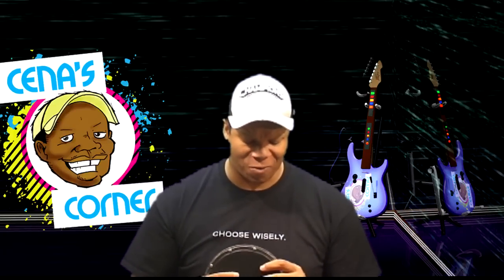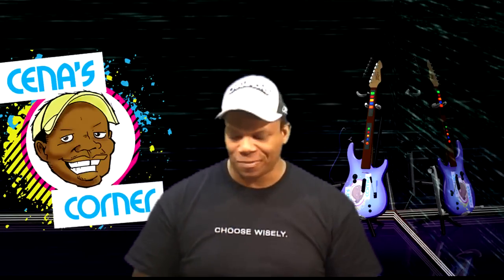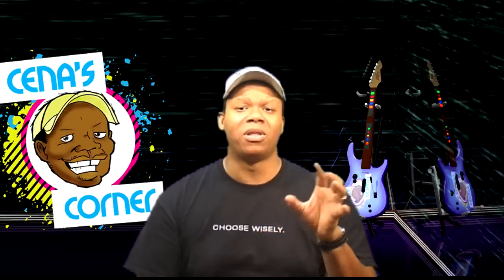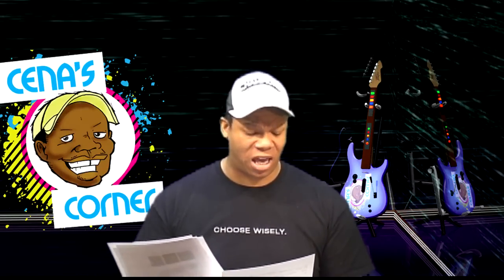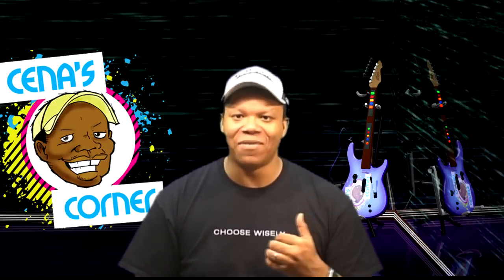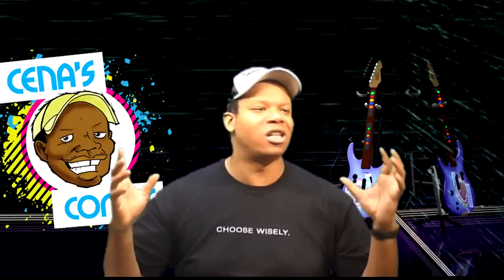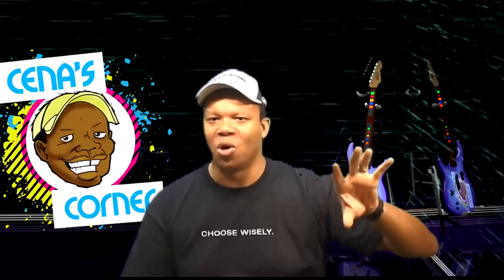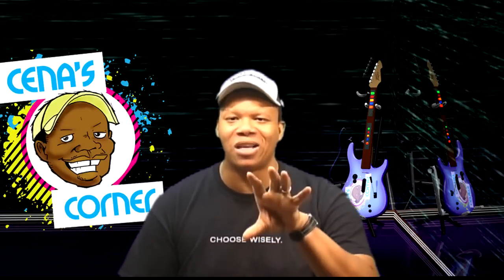Metal Workz Mesh Head Drum Review Pt 2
These drums now creates competition in the market of third party mesh head drums! Since the release of version ones, competitors of Metal Workz have done everything to try to keep them down and raise their product up. However when you have a great product that is hard to do!!!

Watch this review to find out what I think. Also I make a claim on this product, that I have never made for any other product I have ever reviewed!!

cena@cenas Corner.com

RSS Feed & Podcast:
Click the link on the cena's corner website on the left side Youtube does not like the URL for it.

Cena's Corner is proud partners with:
Rock Band Parts

TEAM CENA IS
Wii] [V] James: JimmyGrimbleRB [Wii] [G] Olivia: ExpertGuitarHeroGirl [Wii] [G] Sean: masterspy4 [Wii] [D] Ben: freedomguitarist1000 [Wii] [D] Tiffany: yesyoucancallmetiff [PS3] [V] Jesse: BravoGangUS08 [PS3] [G] Beau: TheShadesterz [PS3] [G] Jose: blink182fan11 [PS3] [D] KJ: 2Badgerfan [PS3] [D] Chris: Hooplaa10 [PS3] [B] Eric: 82erkle [PS3] [B] Harold: the1andonlybigh [Xbox] [V] Gregory: xBorn2MaKx [Xbox] [V] Laura: pinkpixy [Xbox] [V] Marcus: texasfinest903 [Xbox] [G] Austin: ApoIIIo [Xbox] [G] Robert: HPxBeSeRKer [Xbox] [D] Kara: MiZ AMAZiNG [Xbox] [D] Adam: DoddyQuan125 [Xbox] [D] Vik: VD0G [Xbox] [D] Matt: mrallen95 [Xbox] [D] Michael: XxbluedevilzxX [Xbox] [B] Jake: Th3DarkM3tal [Xbox] [B] Jake: kingofkings604 [Xbox] [B] Cory: CoRyxLee7 [Xbox] [B] Jamie: Quinntvshow Team Cena Kids Club: [Wii] [G] Mia: rockmakers399 Team Cena Pro: [Xbox] [G] Jamie: 93WinstonJEC [Xbox] [D] Amanda: AZelauskas [Xbox] [M] Erin: mrsjadephoenix [Xbox] [G] Ryan: H2OxOrion [Xbox] [V] Heather: PMSAnex [Xbox & PS3] [M] Izzy: saikosakura [Xbox] [D] Chris: SpazzoChris